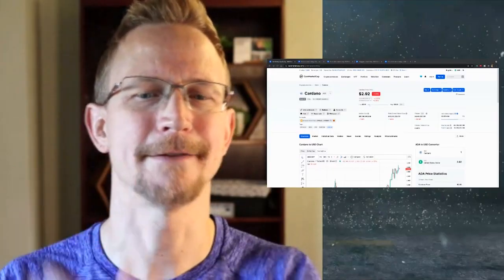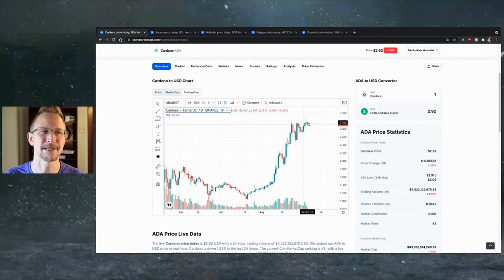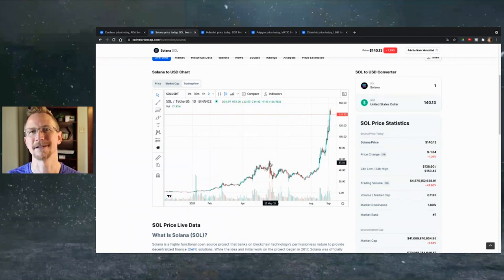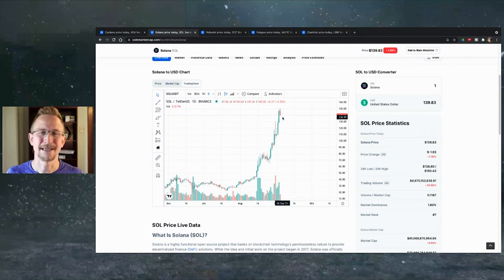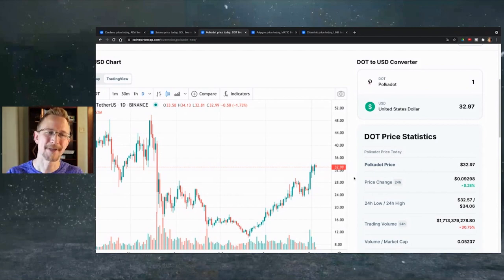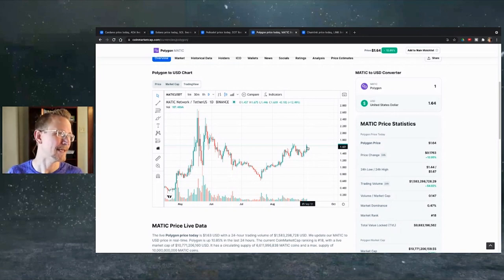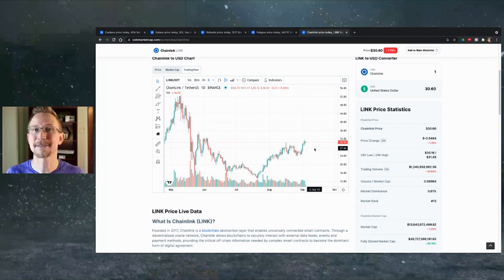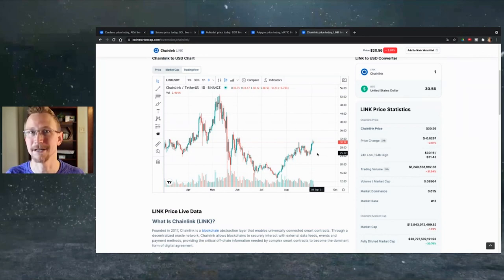TOP ALCOINS TO BUY NOW!!! Top 5 altcoins to buy now - set to move soon!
Let's work together to build a strong Patreon community of investors who are passionate about achieving financial freedom through investment. More details will be added soon!  The more growth and support we have, the more information and perks can be offered!  Check back often!

You can find me on various social media platforms where I will be posting more stock information about trending stocks and what my analyses have to say about them.

​@Dr. Stock

These are the top altcoins to buy now!  Each of the altcoins featured in this video are set to move to the upside in the near-term, even in light of recent runups in some of their prices.  The top altcoins to buy right now include Cardano (ADA), Solana (SOL), Polygon (MATIC), Polkadot (DOT), and Chainlink (LINK).  Each of these altcoins are the top altcoins to buy in September because of their recent price action, technical formations, and forward fundamental values.  The top 3 altcoins to buy right now are the first 3 that are mentioned above.  The remaining two are honorable mentions.  ADA has experienced great success recently with the advent of the smart contracts landing September 12th.  Solana is gaining massive organic adoption in the defi space.  Polygon is the go-to solution anytime that Ether makes a large run and transaction volumes spike, leading to excessive gas fees.  My ADA price prediction for 2022 is that it could hit the $5 mark by the end of 2022.  The Solana price prediction for the near term is a move to $170-$180, possibly as much as $200 should the volume be maintained at the higher prices.

Dr. Stock’s content is for entertainment only. In no event will Dr. Stock be liable for any loss or damage including, without limitation, indirect or consequential loss or damage, or any loss or damage whatsoever arising from loss of data or profits arising out of, or in connection with, the use of Dr. Stock content on YouTube.  Dr. Stock is not a licensed broker/financial planner. All financial decisions made by the viewer should be done after talking with a licensed professional.  Dr. Stock’s video content may change over time, or become outdated or invalid. Dr. Stock reserves the right to change his opinions and entertainment content at any time.  Happy trading!  Let's all strive for financial freedom!